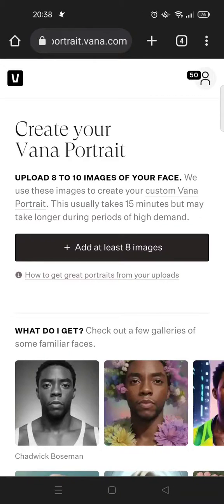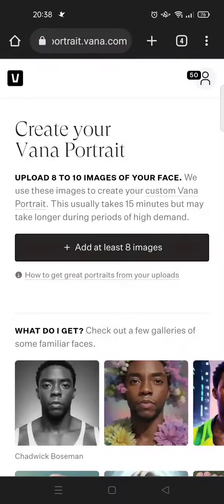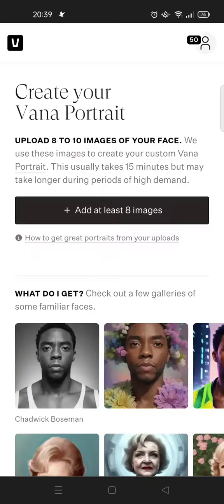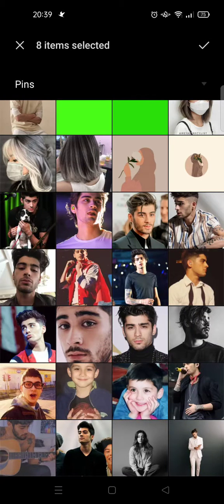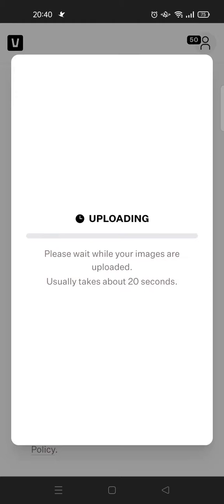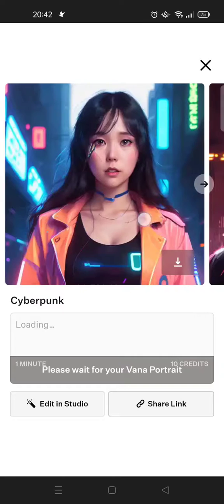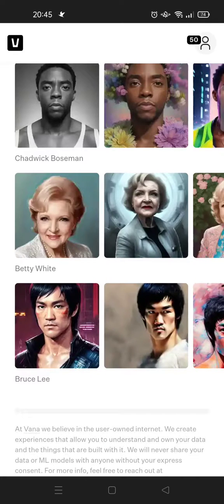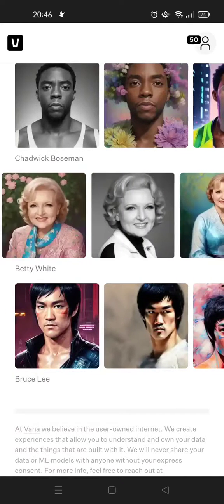How to Simply Make Your Own AI Avatar Using Vana? Create an AI Profile for Free Tutorial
Here's how to make an AI avatar for free using Vana